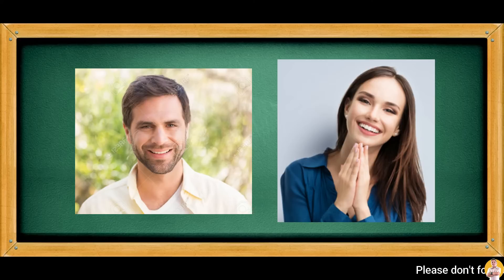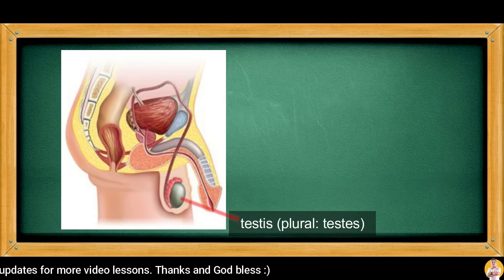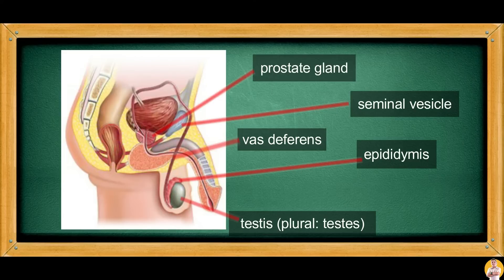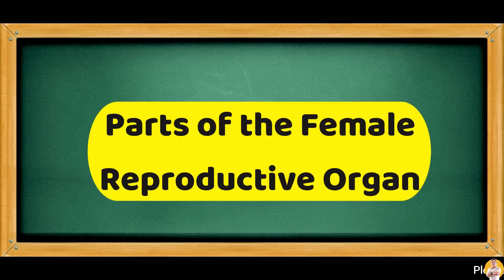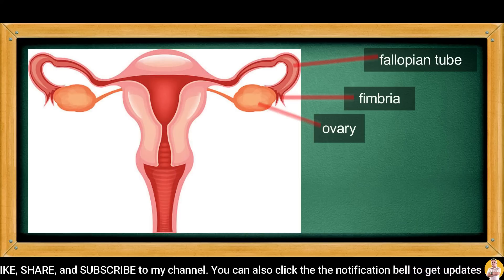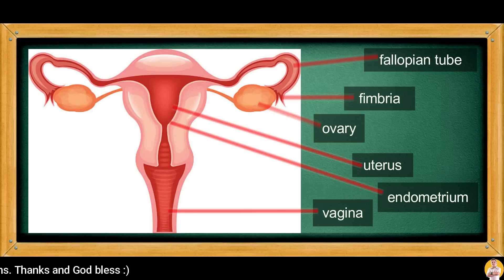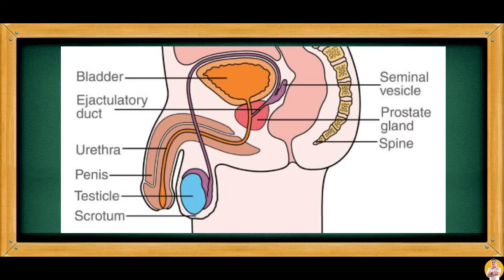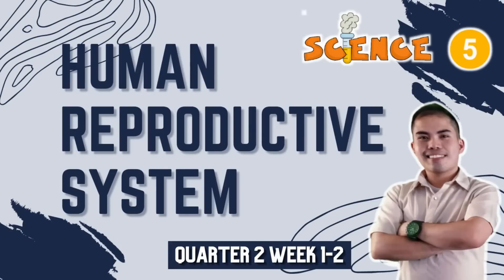SCIENCE 5 Q2 WEEK 1-2 | HUMAN REPRODUCTIVE SYSTEM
This lesson will help you become aware of your role. It targets to describe the parts of the reproductive system and find out their functions. Having knowledge about the reproductive system will give you more sense of responsibility of taking care of yourself and grow according to the words of your parents and other members of the family. who take good care of you.